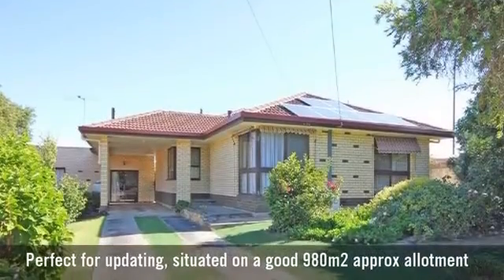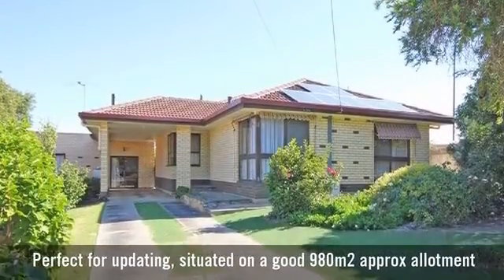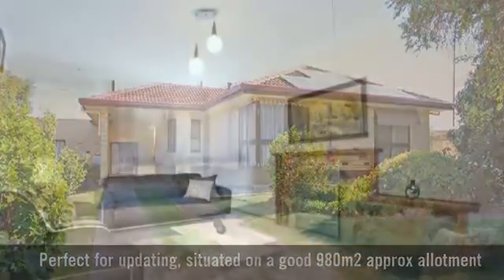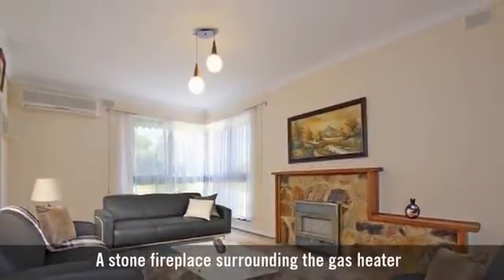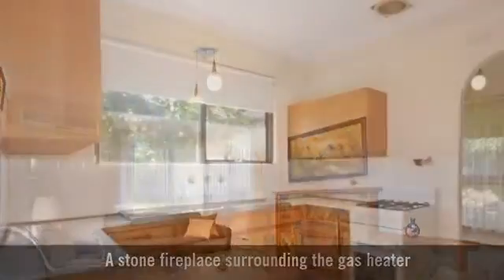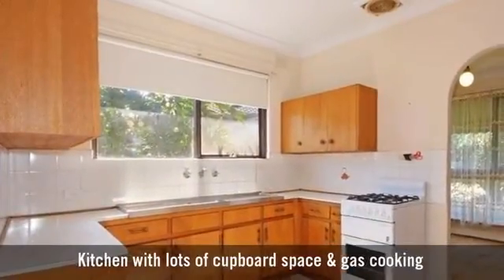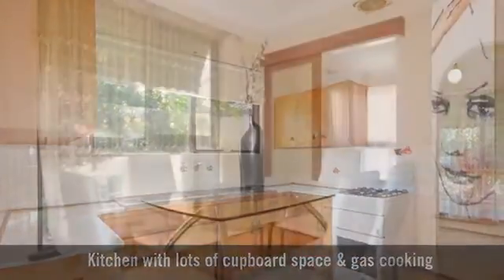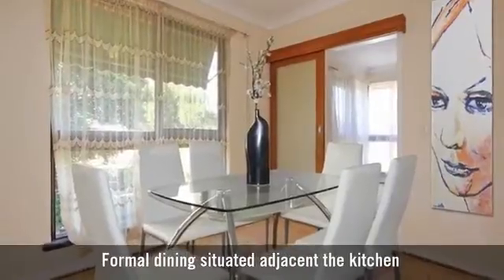13 Chynoweth Avenue, Hackham, SA